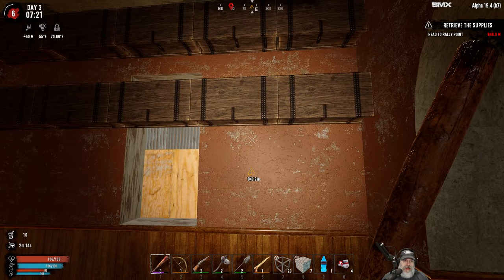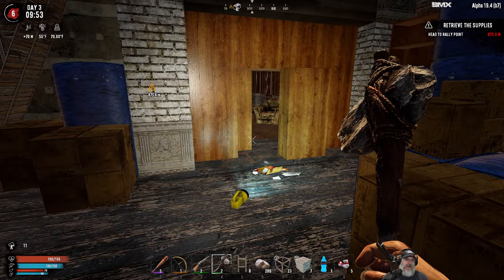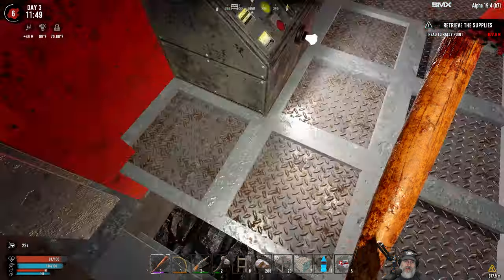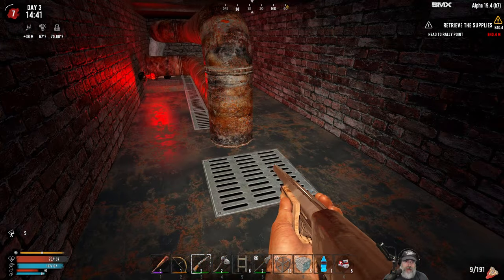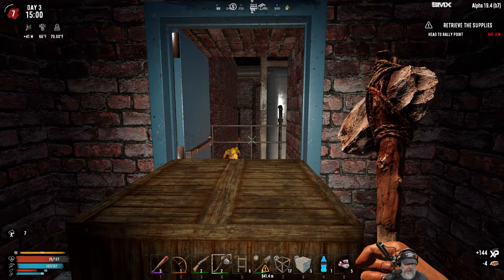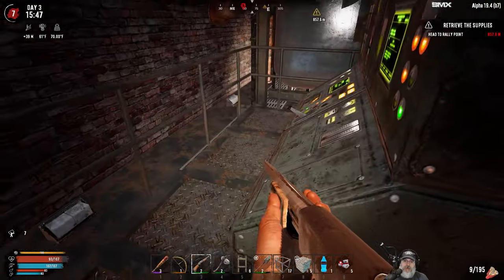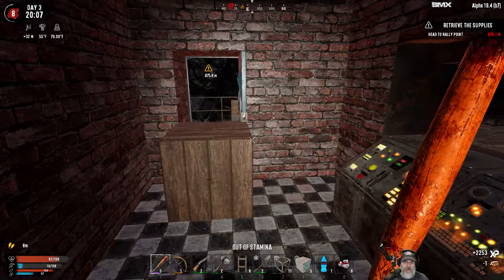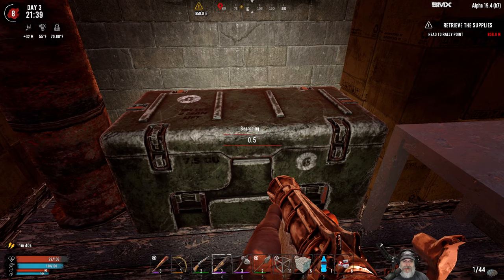7 Days to Die War3zuk Insane Nightmare | E4 The House is Ours!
Welcome to 7 Days to Die Alpha 19 "Hard Mode" where we play on insane difficulty, always run nightmare speed, drop all on death and no air drops! In this series we will play with the War3zuk All In One overhaul.

Want to tip the OldGuy? All tips are greatly appreciated!